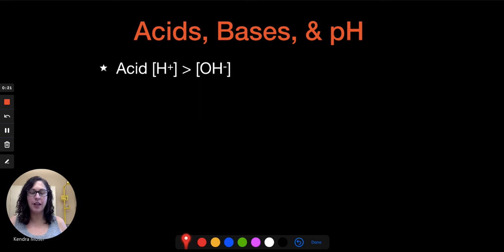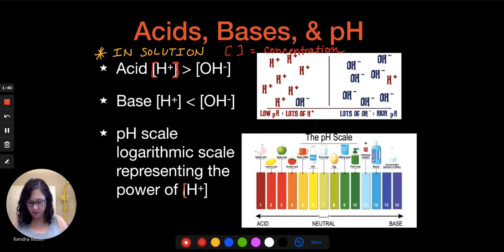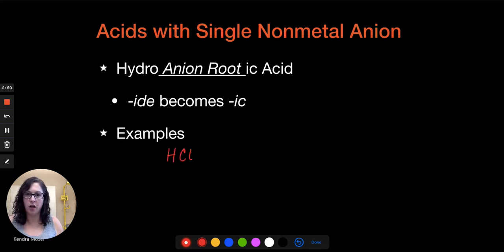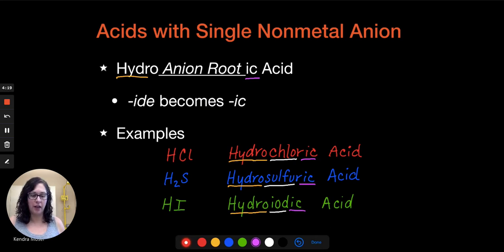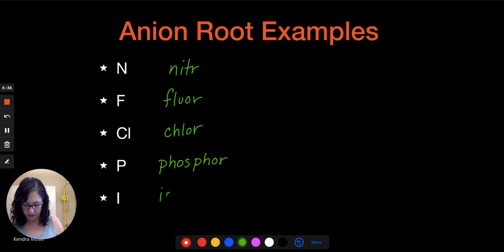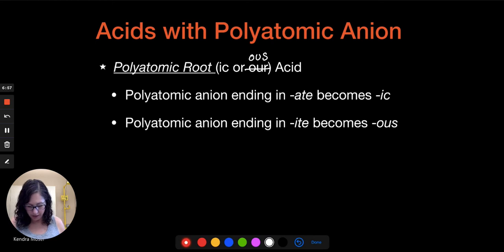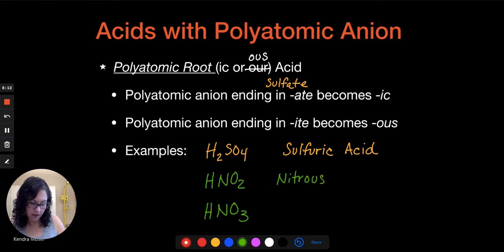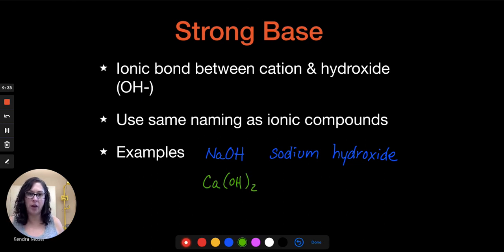Naming Acids & Bases